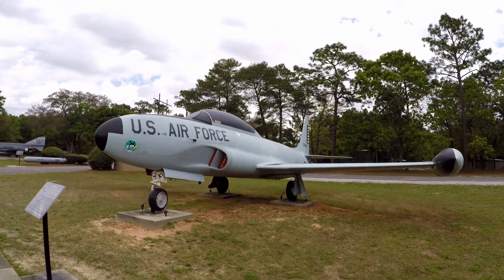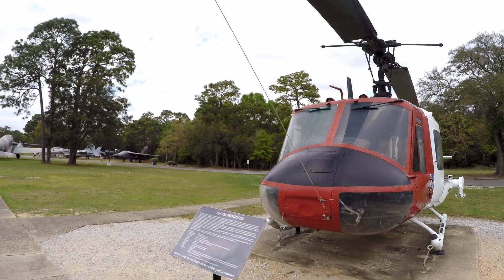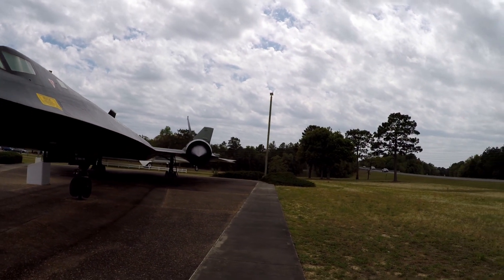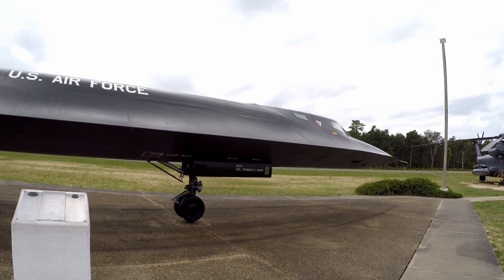Trip to the Air Force Museum at Eglin AFB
As I could not get into the metal detecting site, I went to the Air Force Armament Museum at Eglin AFB in Shalimar, Fl. It's a good museum with a lot to see. And it's FREE to all. It's located off base so you don't need an military ID to get there.  ENJOY!

About Me:

My name is Phil and I travel most of the time by myself, in a 2017 Thor Quantum RS26 (Ford E450 chassis) Class C RV.
I travel about 50 to 100 miles a day chasing adventure and metal detecting.
Average RV MPG: 8-11mpg depending on generator use.
Solar System: Two 165w panels for a total of 330 watts on tilting brackets on the roof.
                    "Epever" 30A MPPT Solar Charge Controller (Tracer A Series 3210A) with a MT-50 solar charge LCD display.
                    (fused at the panels and batteries with 30amp fuses).
Inverter: "Go Power" GP-SW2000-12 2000-Watt pure sine wave inverter with a "Go Power" GP-SWR-B-12 remote meter.
             wired into the house system with a "Go Power" TS-30 30 amp automatic transfer switch.
Currently I have two "AGM" batteries totaling 200 amp hours (I plan to expand in the future).

Here are some questions asked about what I use:

Metal Detectors:
  1.  Garrett AT-pro with standard coil and waterproof headphones.
  2.  Fisher CZ 7-A Pro QuickSliver (not waterproof except the coil).
  3.  Garrett Pin Pointer (Garrett carrot).
  4.  Garrett XL500 pulse SeaHunter.

Cameras:
 1.  Nikon 5200D with lens for Macro and Zoom shots and general filming.
 2.  GoPro Hero 4 Black for Vlogging. (1080p 60fps)
 3.  WiMiUS 4K Ultra HD for Time lapses & Driving Narration.
 4.  Two SJ4000's for Time lapses & Driving Narration.
 5.  IPhone 5S for some shots (when other cameras battery's run out and/or I just forgot)
 6.  IPhone 5S for driving shots of me and out the side windows.

Stabilizer: Removu S1 3 axis gimbals.

Audio: Cameras (sometime with external "Rode" or "Lavalier" mic with wind cover) or
   IPhone 5S recorder app (audio swapped in post-production)

Mobile Wi-Fi: Verizon Jetpack Unlimited
                          ATT Mobley Unlimited